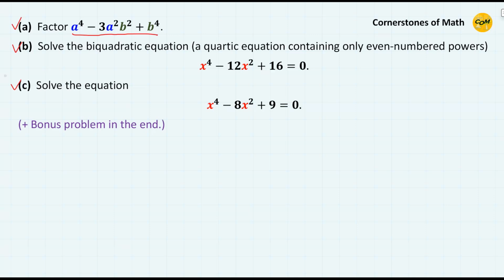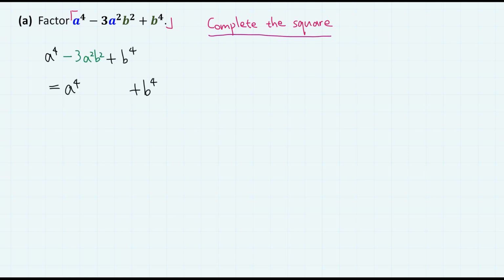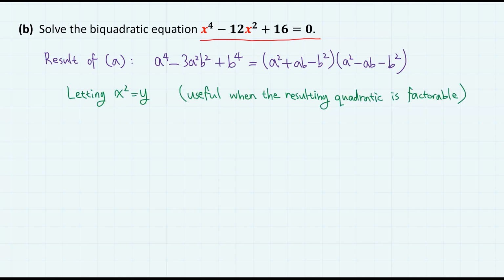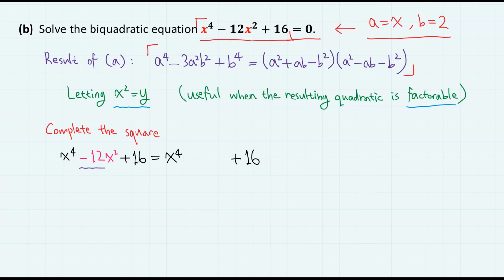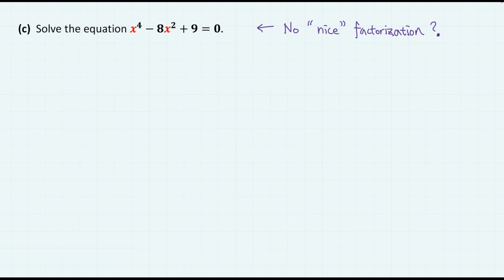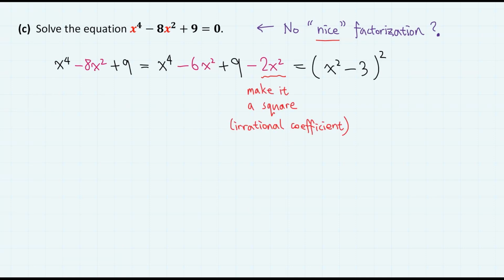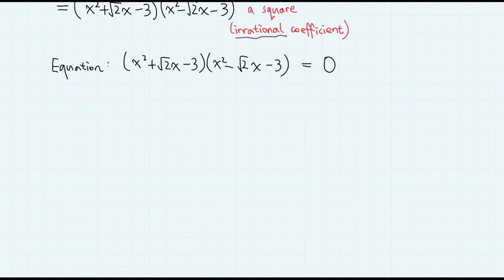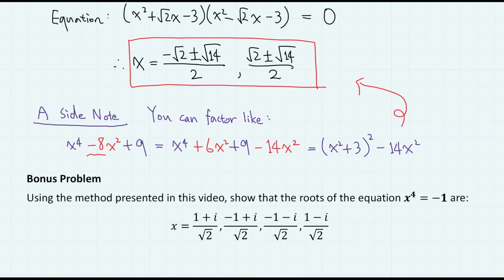Solving Biquadratic Equations with Factorization Method | Algebra | Quartic Equations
0:00  Introduction
0:49  Problem (a)
1:39  Problem (b)
3:24  Problem (c)
5:34  Bonus problem

In this video I explain one method (not the only method) to solve biquadratic equations, which are quartic equations containing only even-powered terms (that is, in Ax⁴ + Bx² + C = 0 form).  The method is called "completing the square."

This method allows you to solve the bonus problem listed in this video without using the polar form of complex numbers.